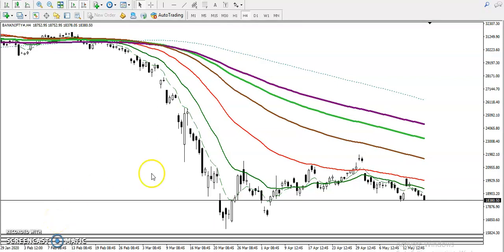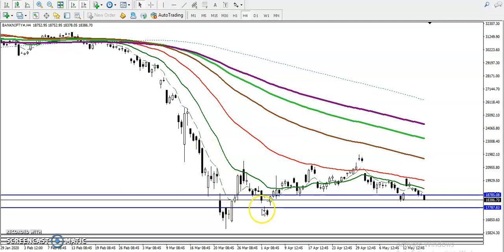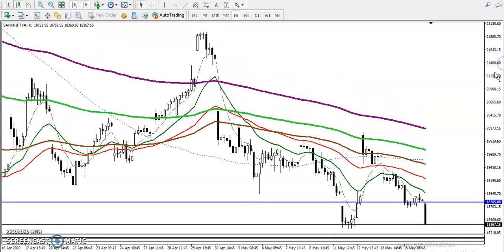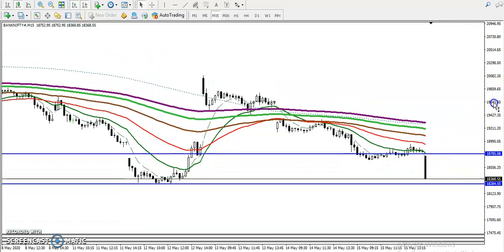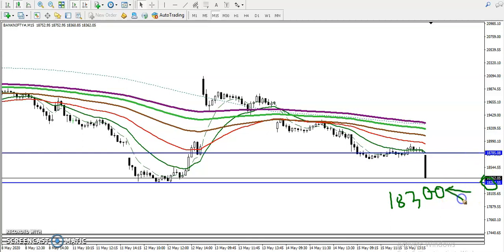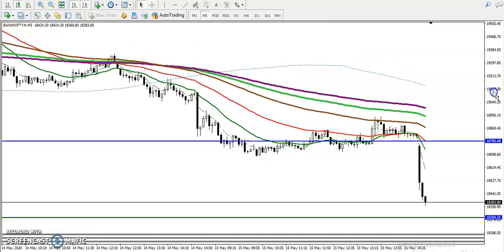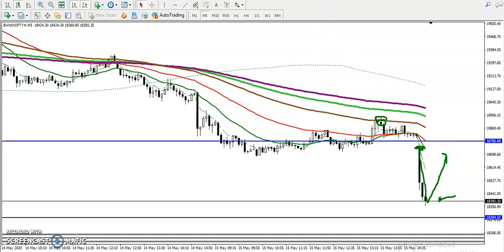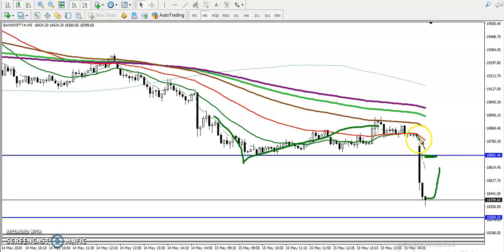Bank nifty Analysis